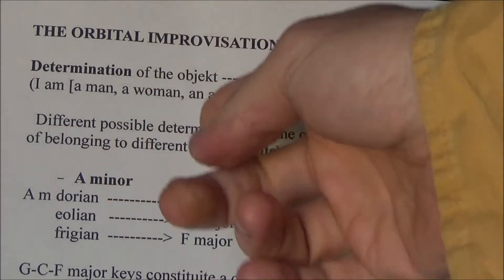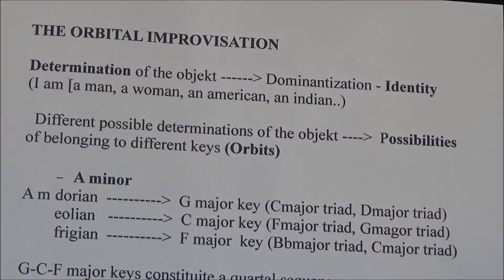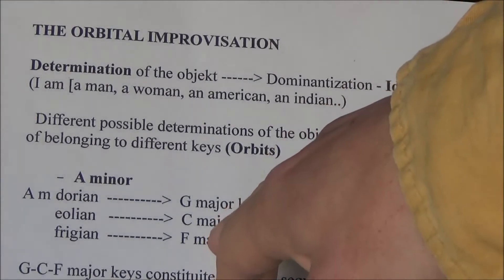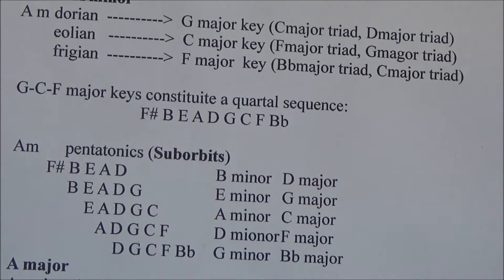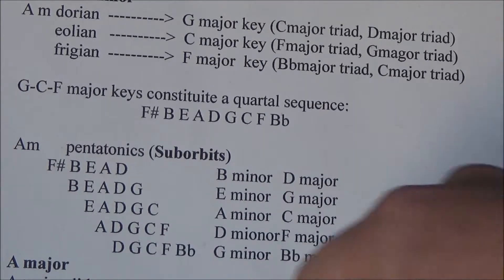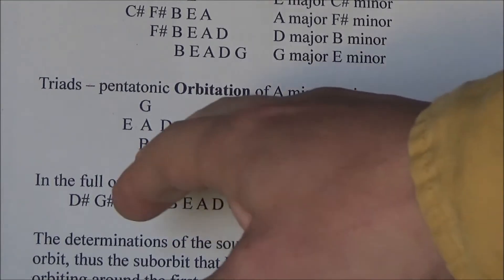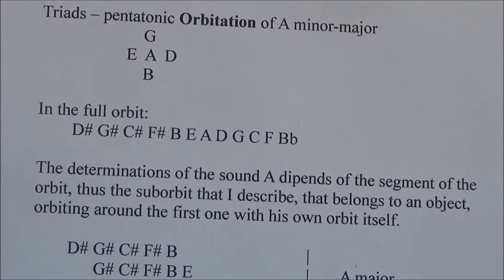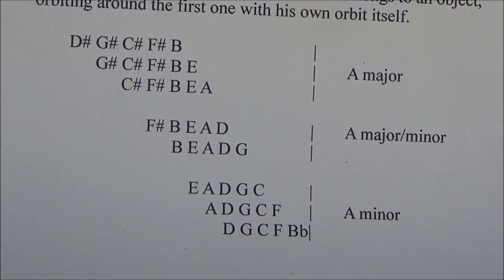Orbital improvisation 2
Contents:
Dominantization
Theorical explaination of the orbits.